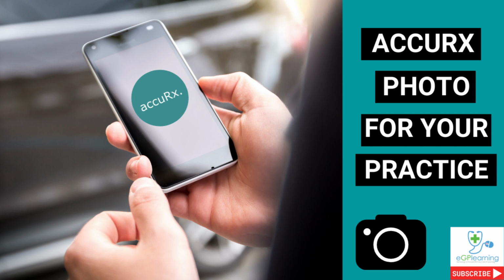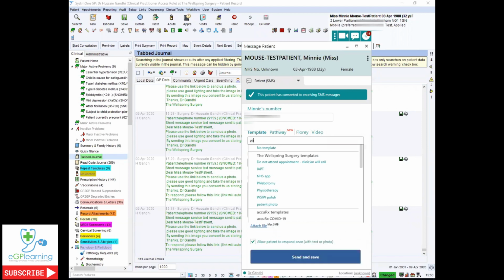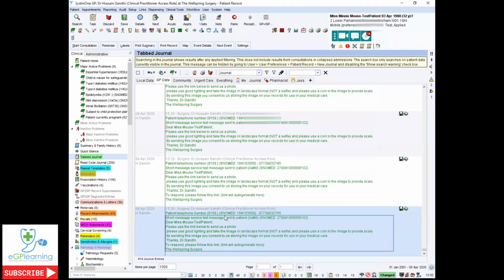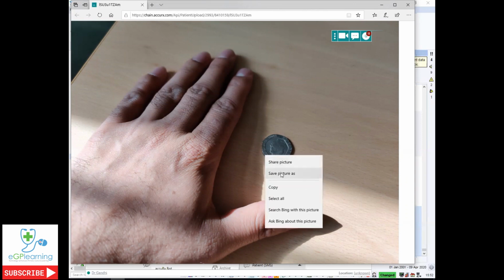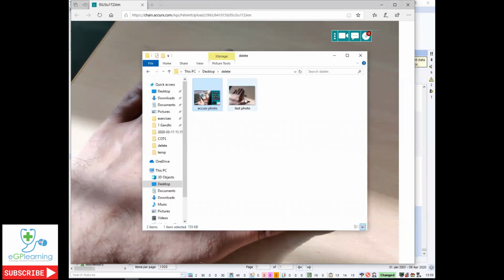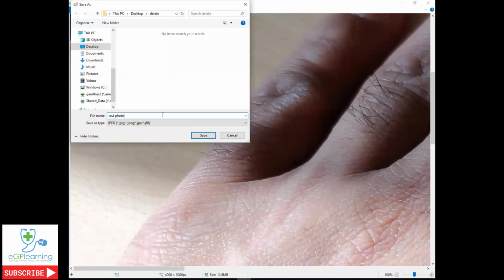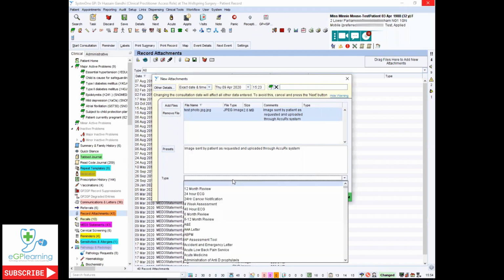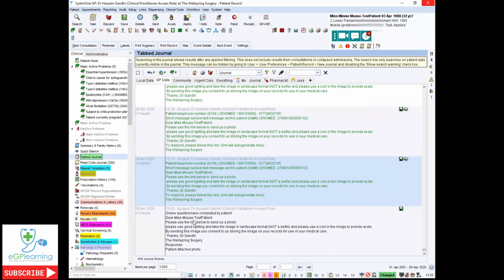Using AccuRx photo for your practice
AccuRx is a system that can enable patients to send images to their practice. This video shows you how to do this as a doctor and how to process and save the image if applicable.

Check out our video showing patients how to take the image correctly. You can send this video to patients before they take a photo to ensure it works effectively